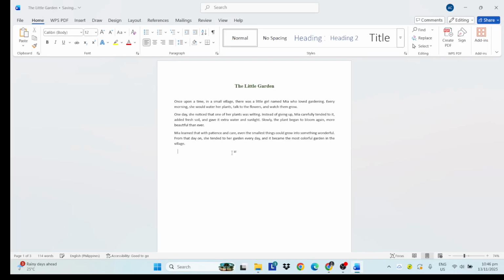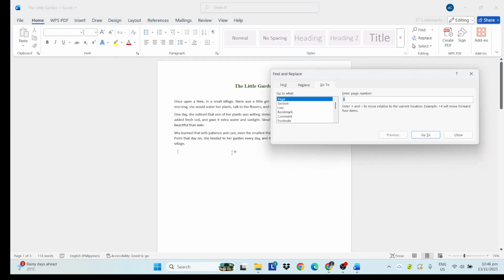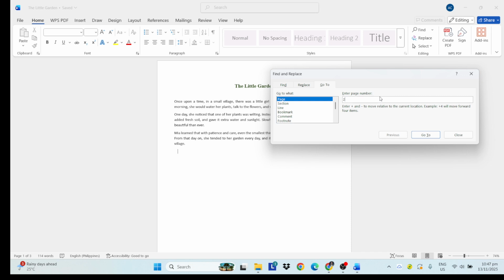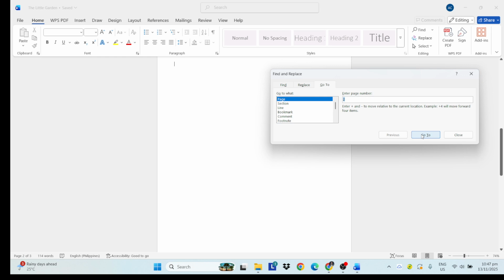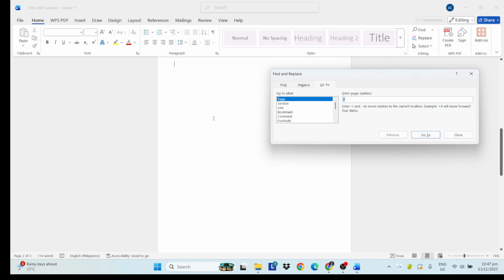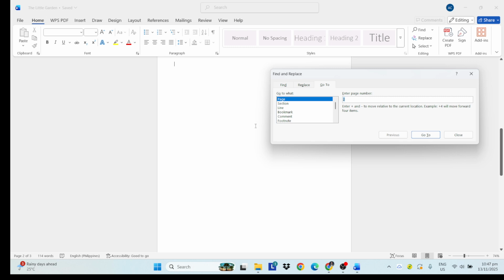How to Jump to a Particular Page Number in Microsoft Word - 2025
How To Jump To A Particular Page Number In Microsoft Word - 2025 ⏩ Quickly navigate to any page in your document without scrolling endlessly.

Steps
• Open your Word document → Press Ctrl + G (Command + Option + G on Mac) to open the Go To dialog.
• Select Page in the “Go to what” list → Enter the page number.
• Click Go To → Word jumps to the specified page.
• (Optional) Use Navigation Pane → Click Pages tab → Click the page to navigate.
• (Optional) Bookmark frequently visited pages via Insert → Bookmark → Name → Add.

Timestamps
0:00 (How to Jump to a Particular Page Number in Microsoft Word - 2025)
0:05 Ctrl + G → Go To Dialog
0:15 Select Page → Enter Number → Go To
0:25 Optional Navigation Pane / Bookmark
0:40 Wrap-up

Helpful Tips: Jump To Page Word, Go To Dialog Word, Navigation Pane Word

If you find this video on How to Jump to a Particular Page Number in Microsoft Word - 2025 helpful, please consider subscribing to the channel so we can continue to bring you amazing troubleshooting tips for your PC!